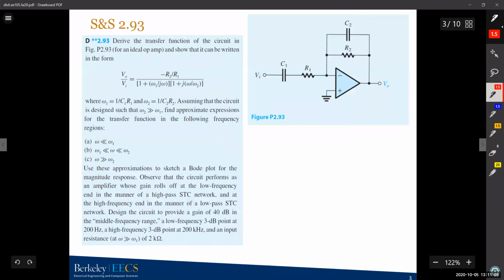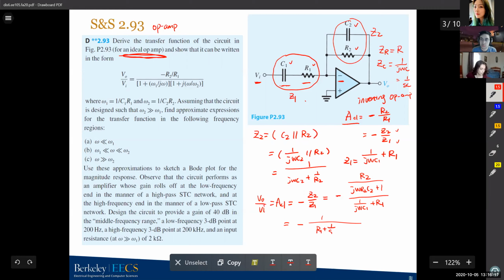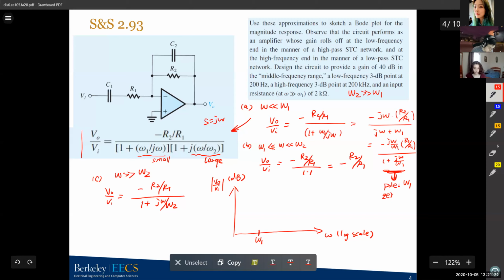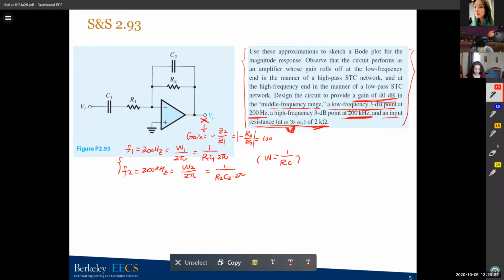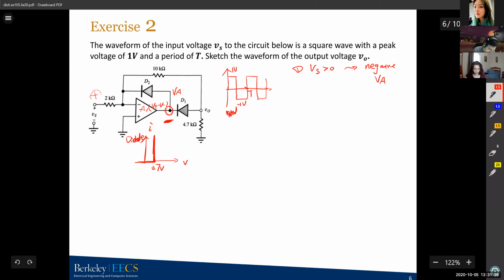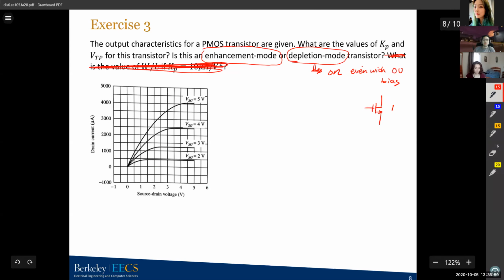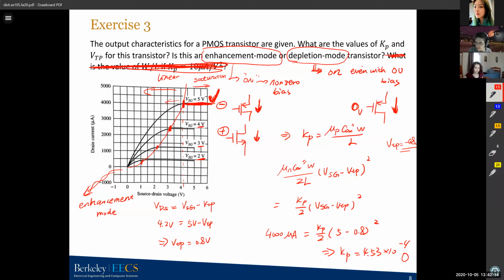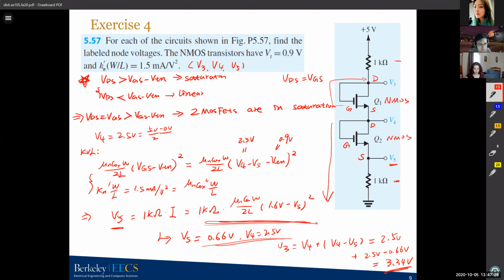EE 105 | Discussion 6 | Fall 2020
Recorded 5th Oct. 2020